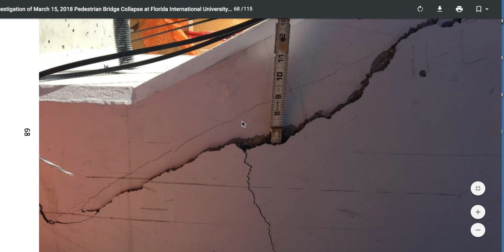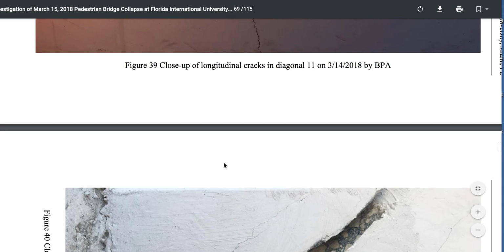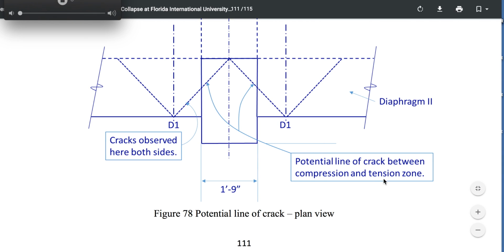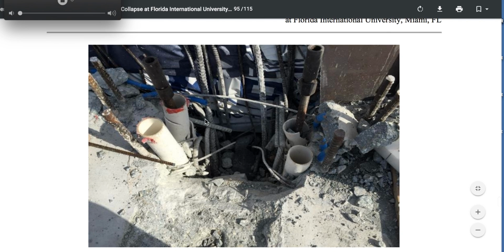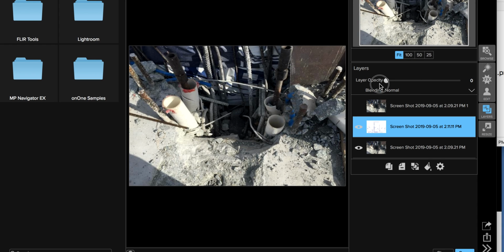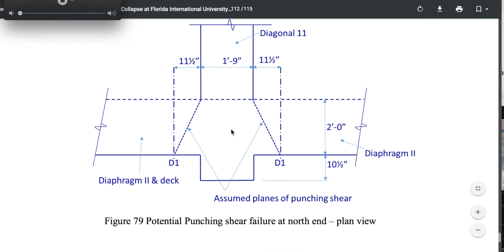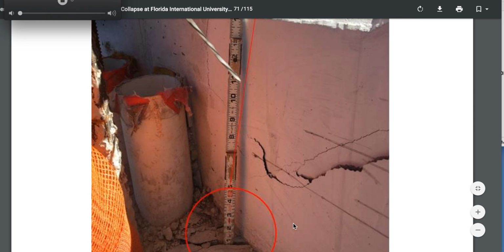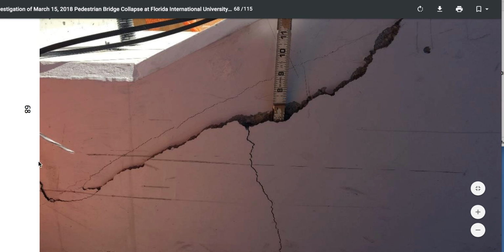FIU Bridge Collapse 11 Structurally unsound USED ''AIR-GAP PRESSURE'' TO PUSH 12 SHEAR FRICTION